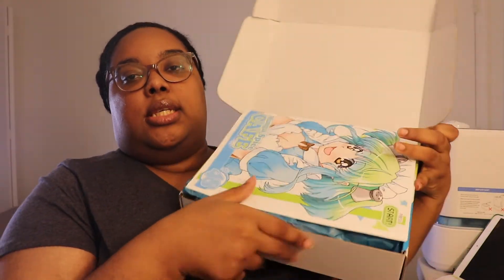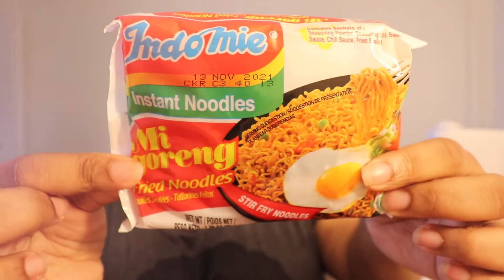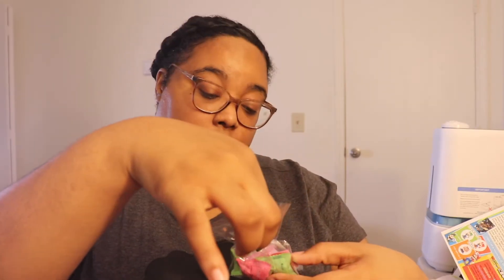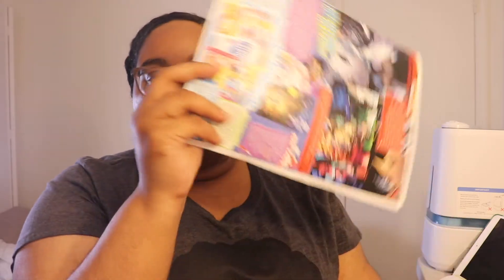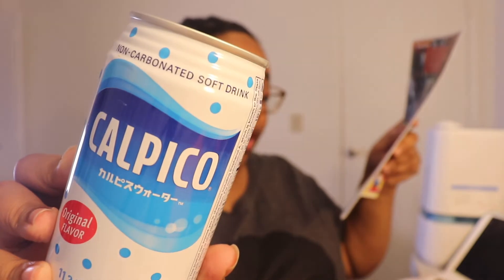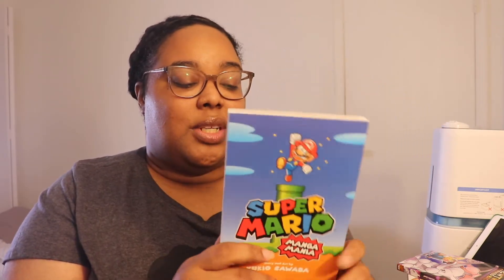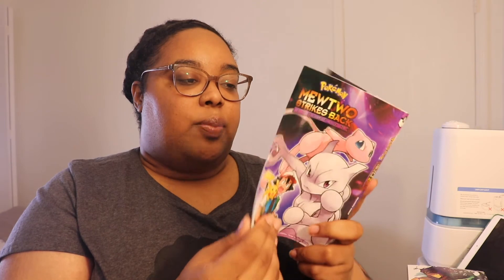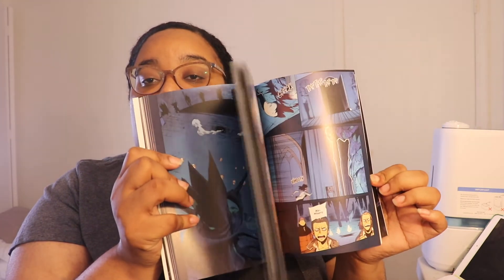Manga Spice Cafe Unboxing | February 2021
I finally got my February Manga Spice Cafe box last month.

BOOKS MENTIONED
Super Mario Mania by Yukio Sawada
Pokemon: Mewtwo Strikes Back by Machito Gomi
Solo Leveling by Chugong

Amazon Wish List